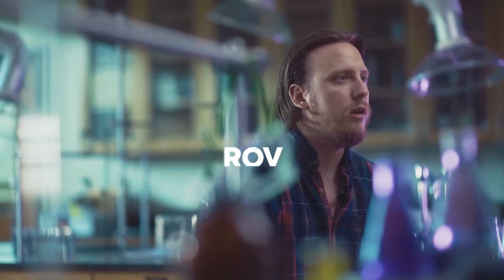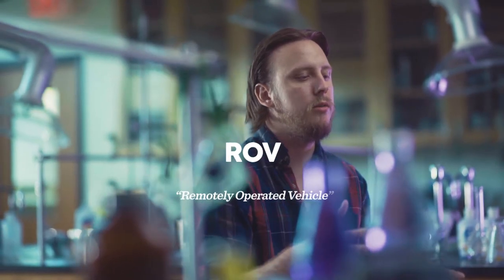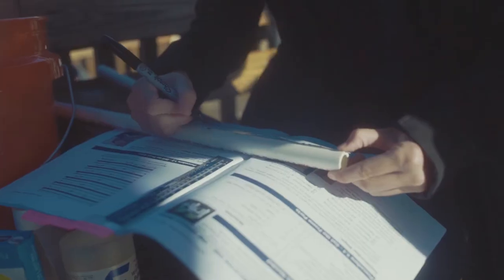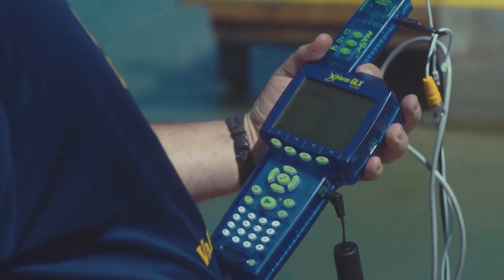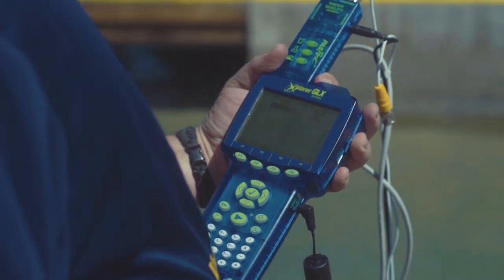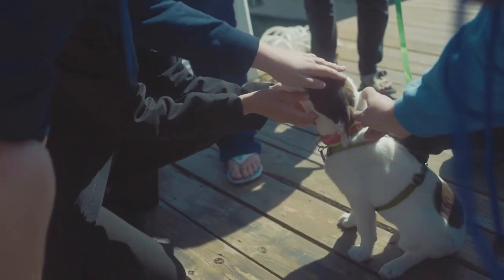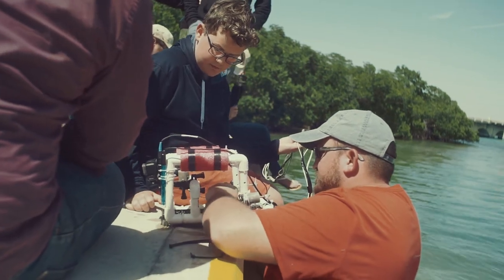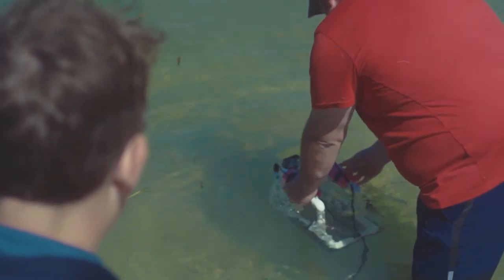ROV Exploration | Florida Keys | Valdosta State University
Valdosta State University | ROV Exploration in the Florida Keys